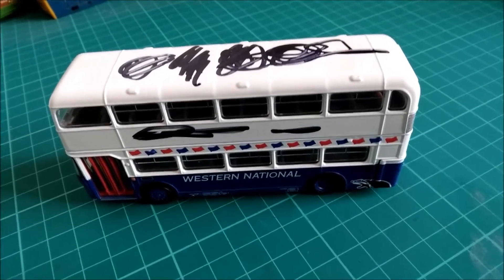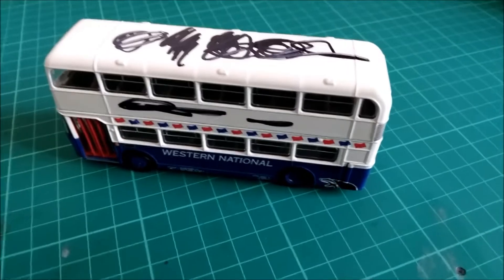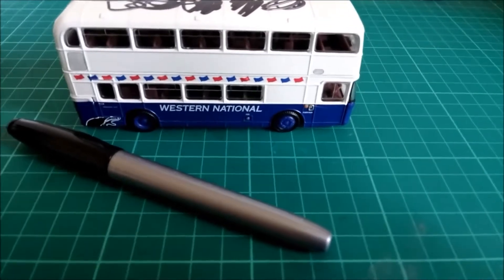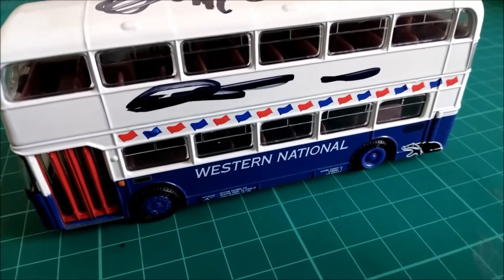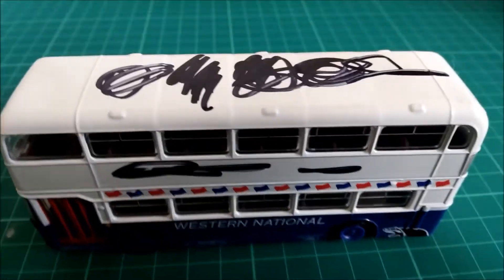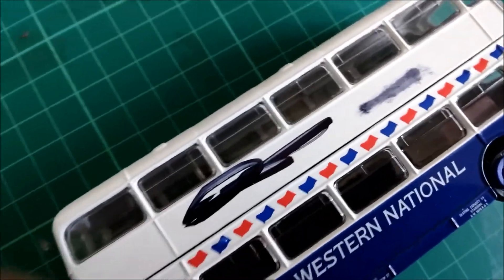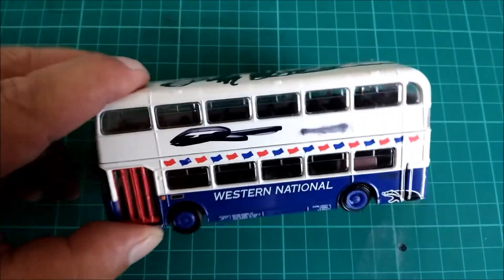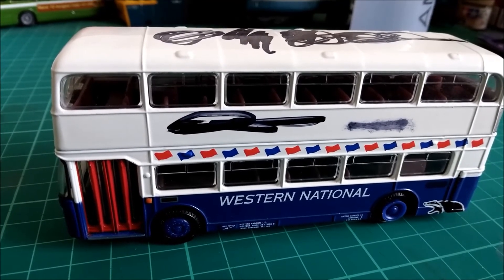So...Got a damaged model?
Some brainless yob has vandalised my bus !! Vandalised !! My EFE Bus Has Been Vandalised !! A vandalised model bus, vandalised bus model !! How we repaired this damaged model bus at St Blazey Model World

More videos for modellers and model makers on this channel including, "how to" and tutorials, hints & tips, money saving ideas and consumer advice with real product reviews. Many different subjects and areas of model making are covered. Videos are published on Thursday evenings, fortnightly, at 6PM UK time.